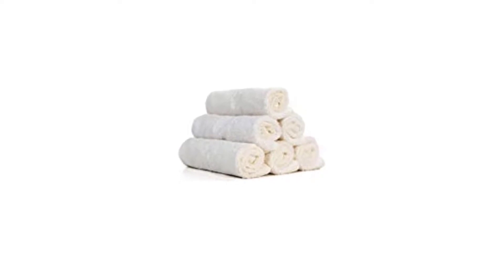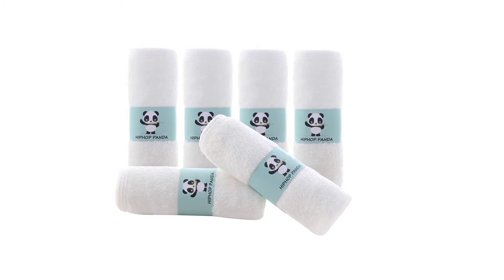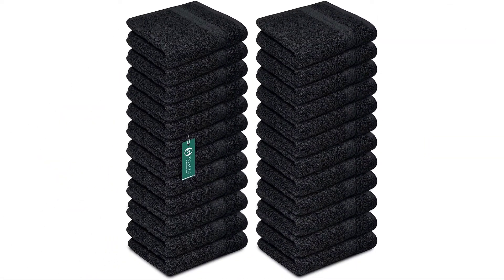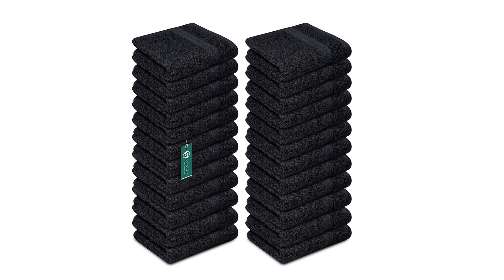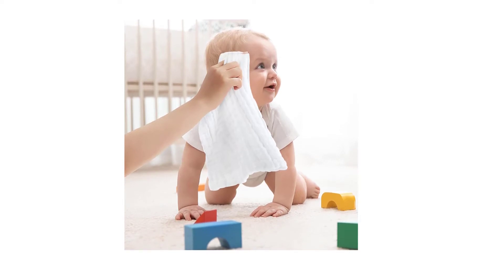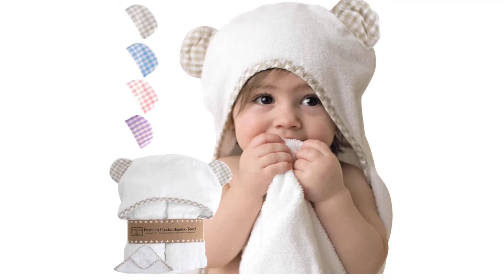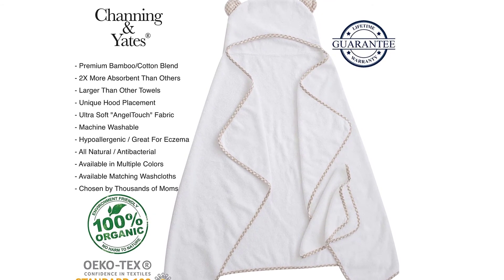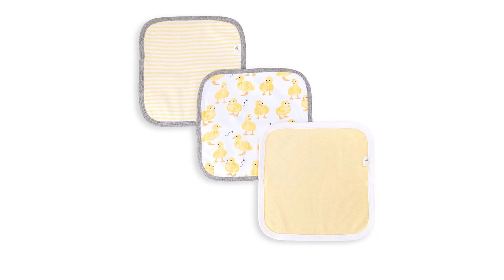Top 5 Baby Washclothes Product 2022. Durable Product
Best Baby Washcloths 2022
see customer review and price update
1.Bamboo Baby Washcloths

2.TOALLA 100% Cotton Washcloths

3.Muslin Baby Washcloths

4.Premium Organic Baby Bath Towel

5.Burt's Bees Baby

Are you want to get top rated Baby Washcloths ?
Don’t worry we create a video about best Baby Washcloths  for your baby.

 We make this list according to product budget, quality, brand reputation and user feedback.
we research to describe top rated baby products for your child.
Jump to the section:
00:00 INDTRODUCTION
00:22 Nurture Smart Baby Crib Mobile  review.
01:46 Manhattan Toy Wimmer-Ferguson Infant Stim-Mobile review.
03:39 Tiny Love Meadow Days Soothe 'n Groove Baby Washcloths  review.
04:59 HABA Nursery Room Wooden Mobile review.
06:49 Sorrel and Fern Baby Crib Mobile review.